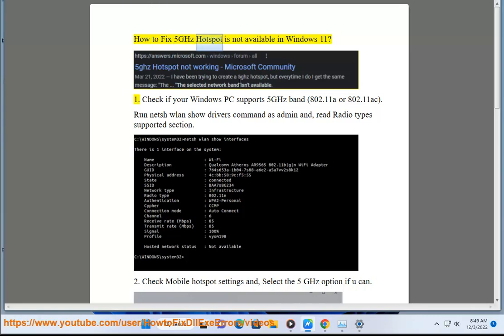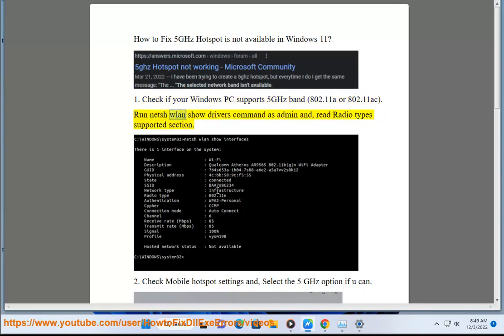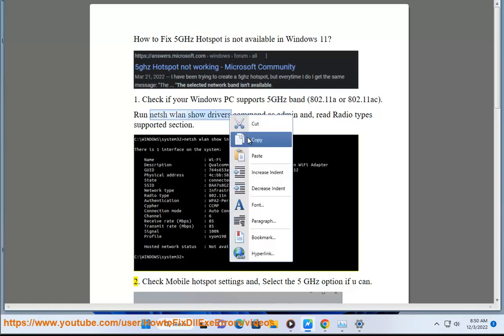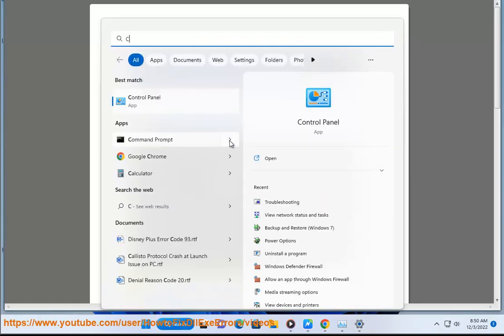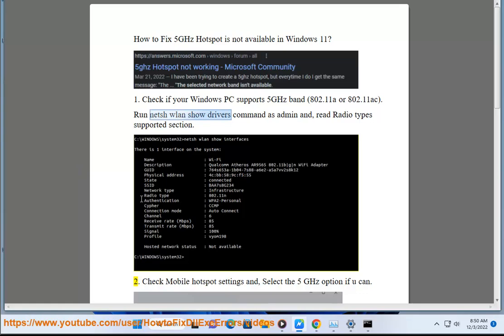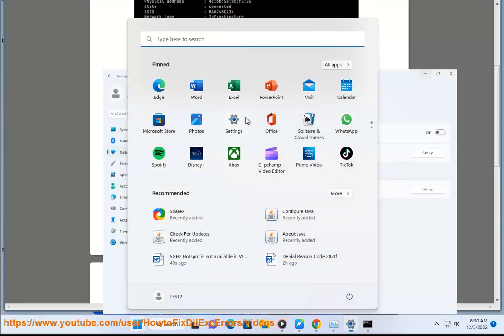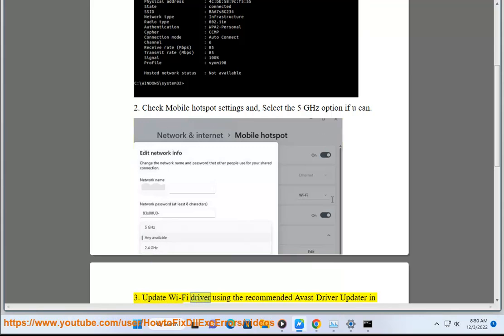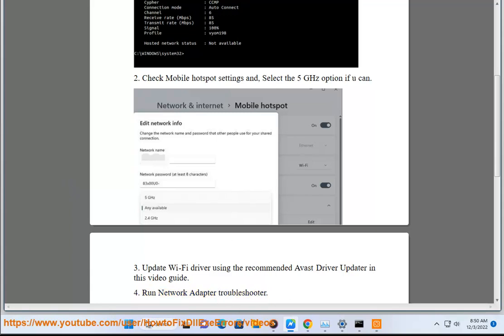Fix 5GHz Hotspot is not available in Windows 11 Laptop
Here's how to Fix 5GHz Hotspot is not available in Windows 11 Laptop. Run Avast Driver Updater@ to keep your device drivers up-to-date, easily & effectively.